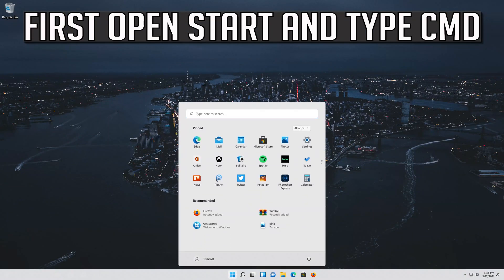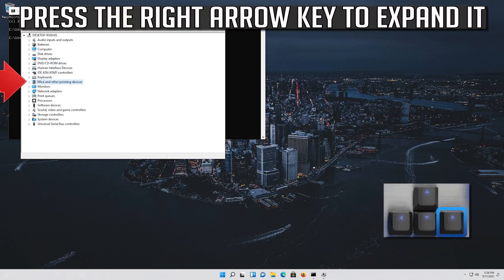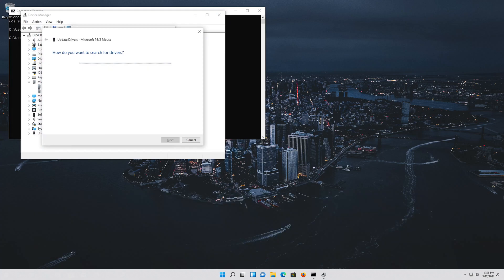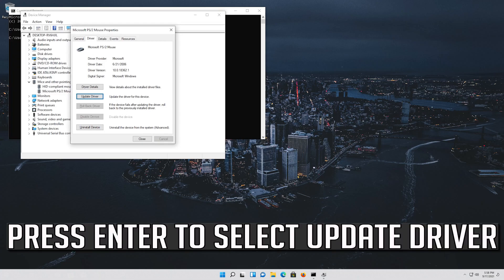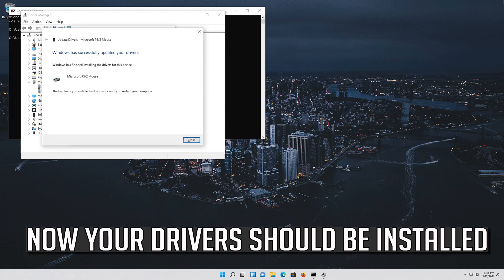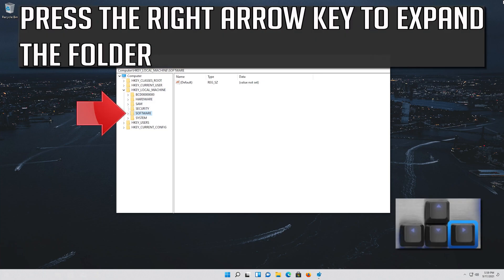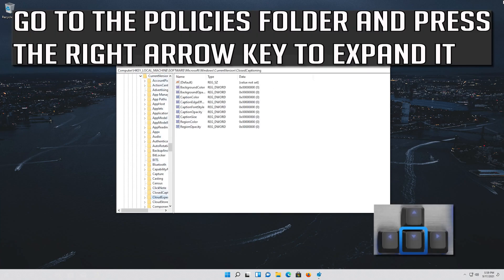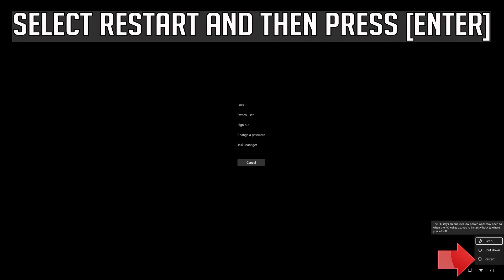Fix Left Click Not Working Windows 11 [Tutorial]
How to Fix Mouse Left Click Not Working Windows 11

There are numerous cases where people using Windows report that their left-click button doesn’t work. There are various cases of the button not working; it might be working intermediately, or it may not be working at all. Regardless of the situation, there are two possible solutions for this problem; either there is a hardware fault or there is a software problem.

Even something as simple as a mouse button can fail. If your mouse’s left-click button is sticking, isn’t consistently responding, or is accidentally double-clicking, this often indicates a hardware problem with the mouse. It could be a software issue, however.

Before following the solutions, you should make sure that your left-click is selected as the primary mouse button. If it is and you cannot use the left-click normally, only then proceed with the solutions listed below. Otherwise change it to left and see if the problem gets fixed.

left click button not working on laptop windows 11